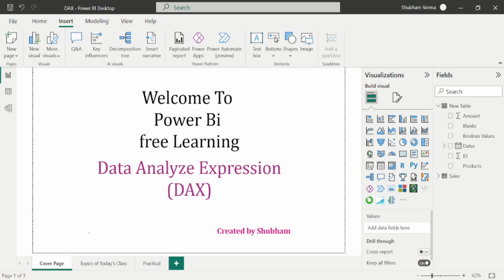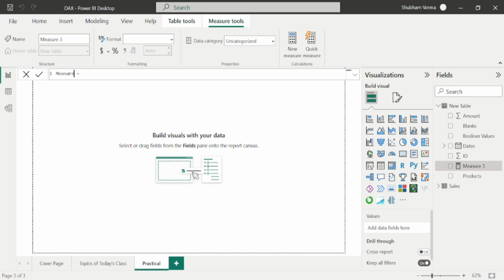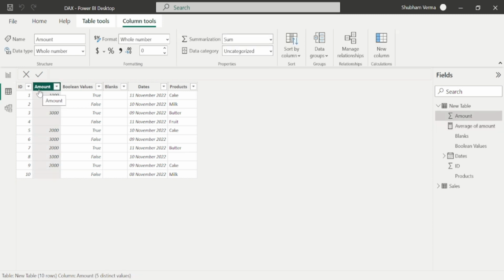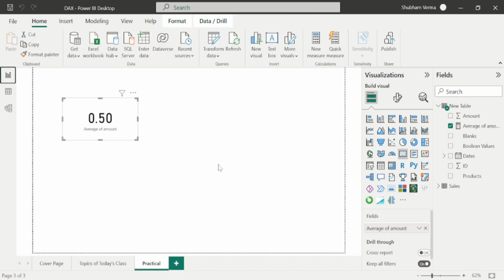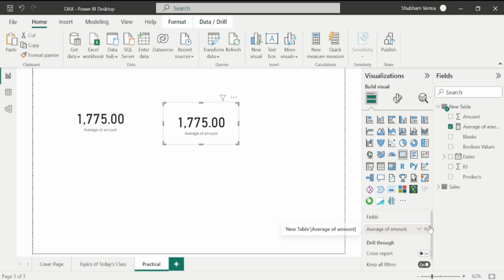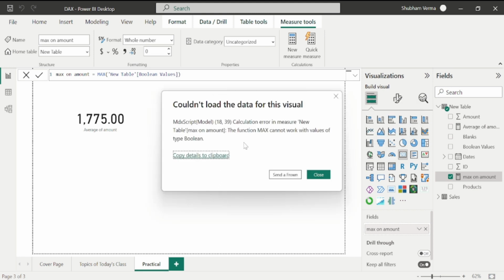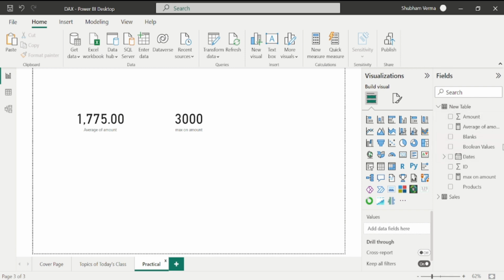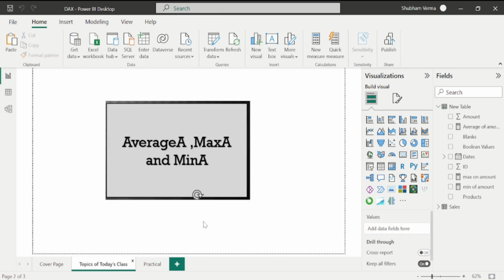averagea#(Video -3)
For Training and job support Linkedin Link